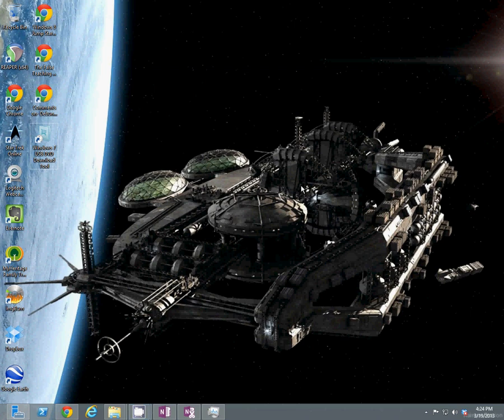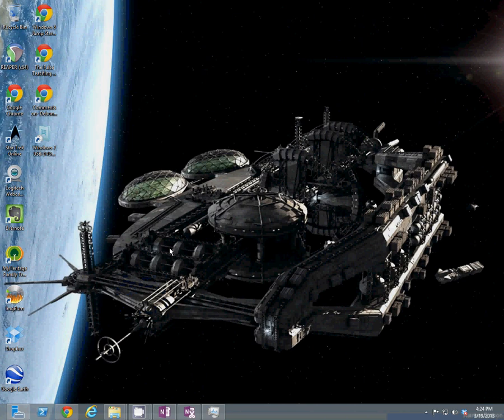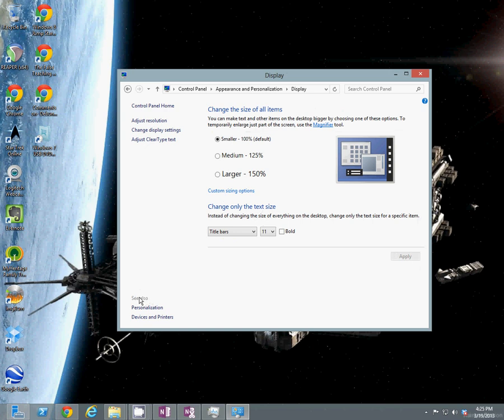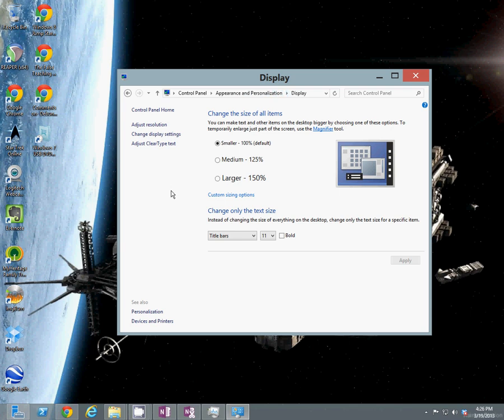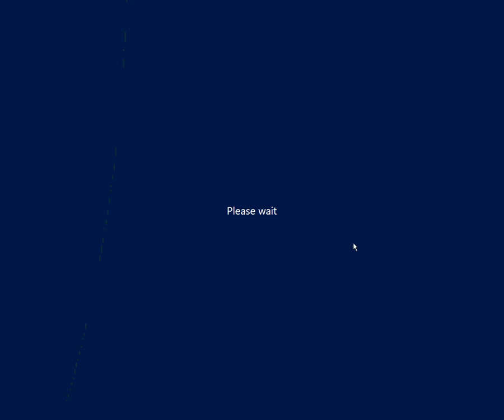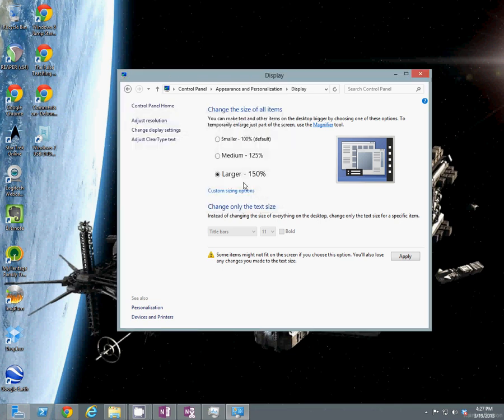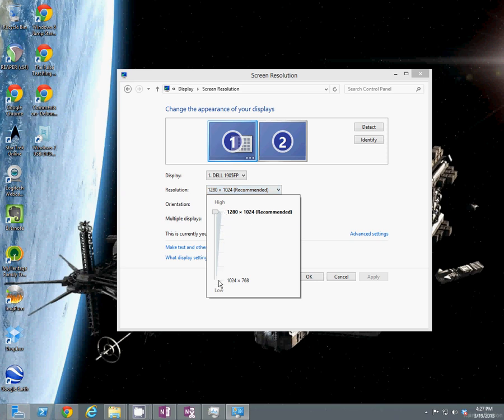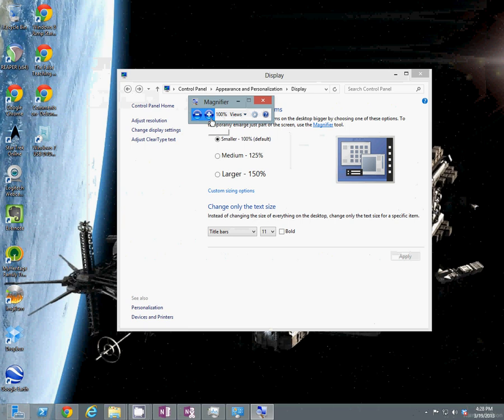Changing Text Size in Windows 8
Presbyopia? Reading glasses needed? This shows how to make the text size BIGGER in windows 8 and Server 2012! :-)